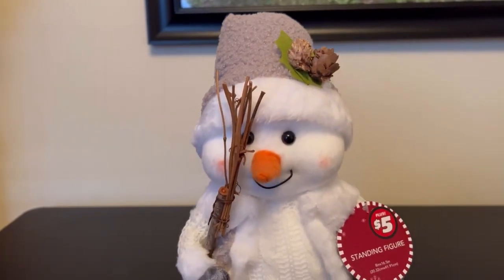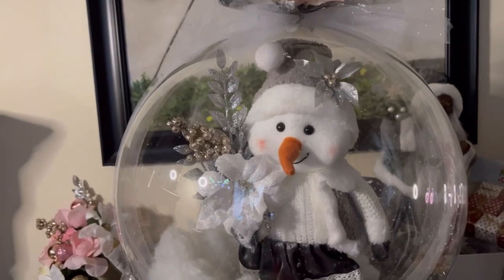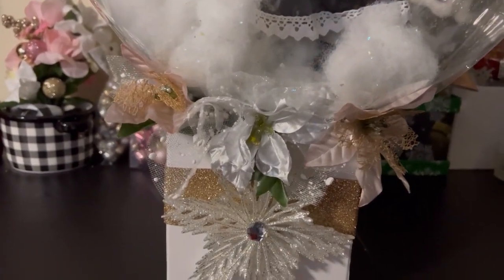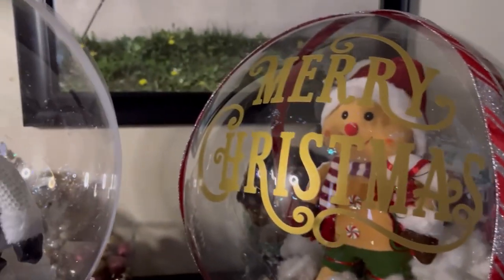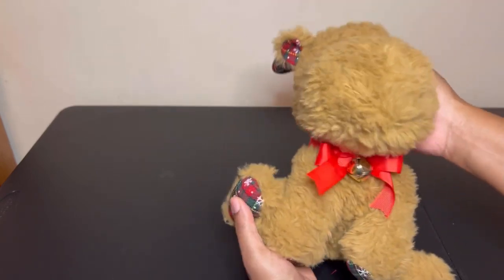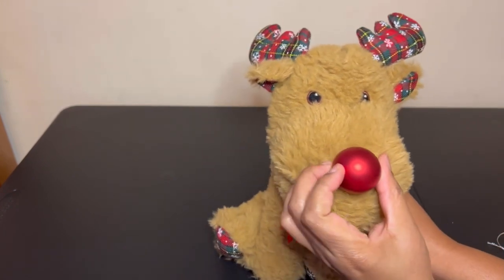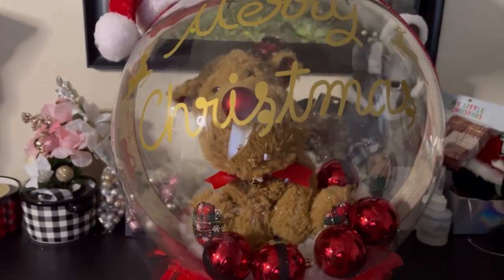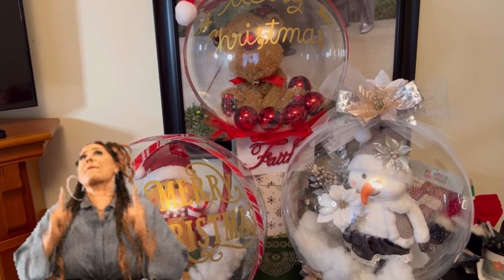3 Dollar Tree Christmas 🎄 Gift Ideas That Look High End 🤩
In this video I am going to show you what you can do with a balloon and Dollar Tree items to make a high end Christmas gift perfect to make a profit if you are selling gifts for the holidays, or if you want to make a unique gift for a loved one, or make a beautiful centerpiece to fit with your decor for the holidays.